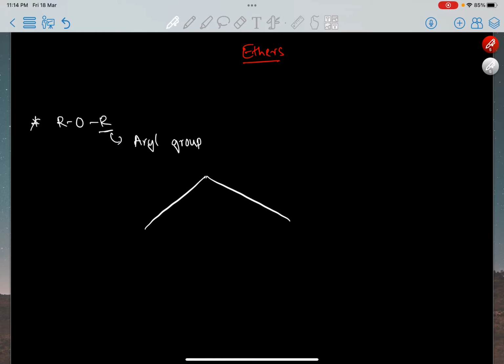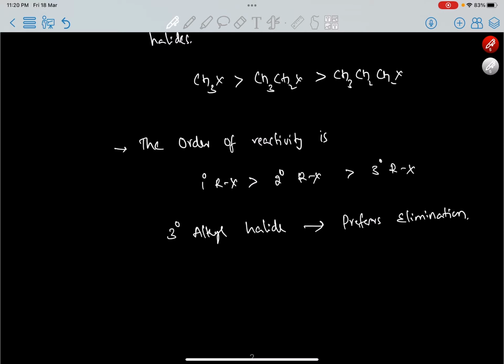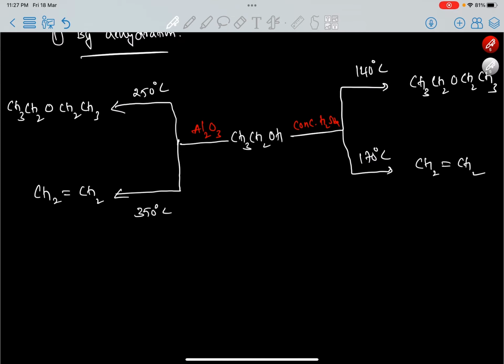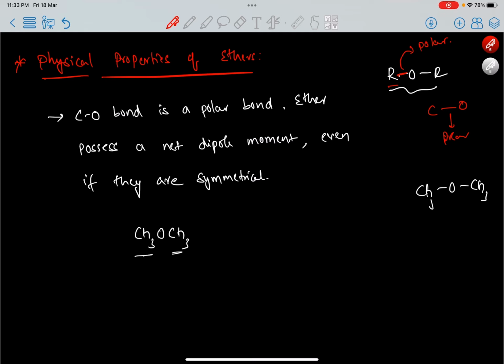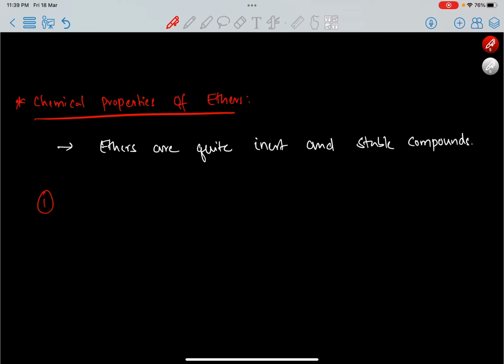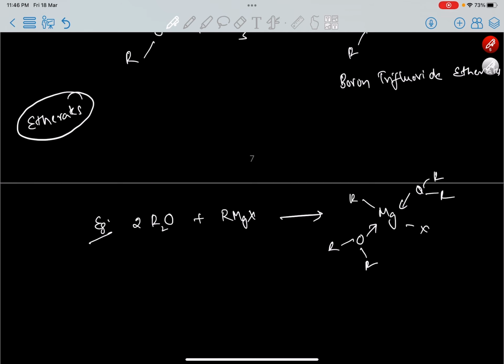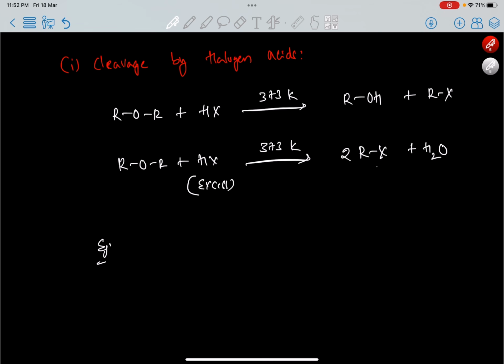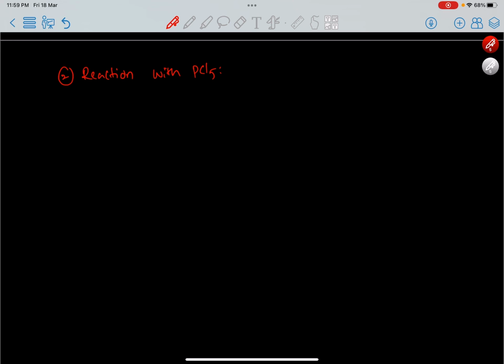Ethers Preparation and Properties || CBSE || IIT-JEE || NEET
In this video, we will learn about preparation and properties of Ethers from competitive examination point of view.